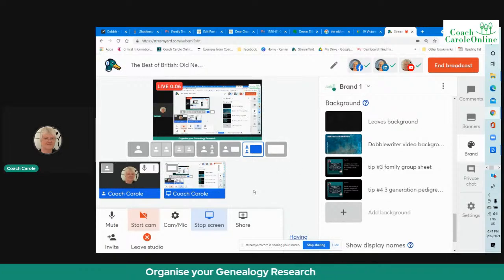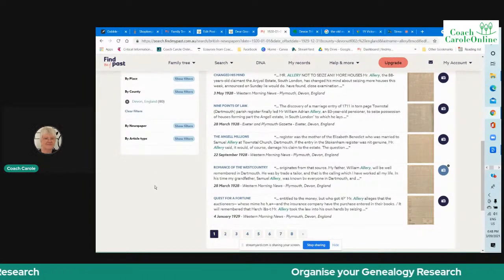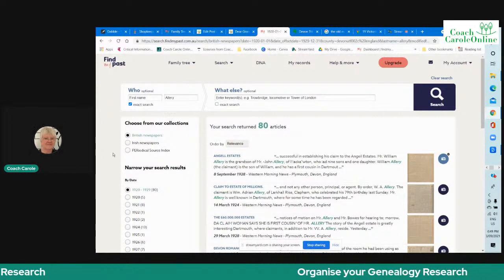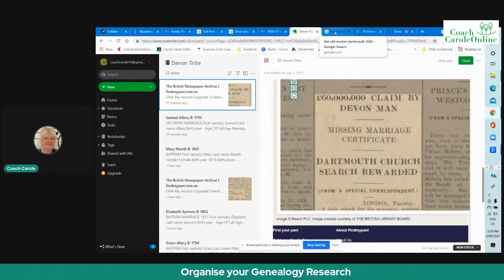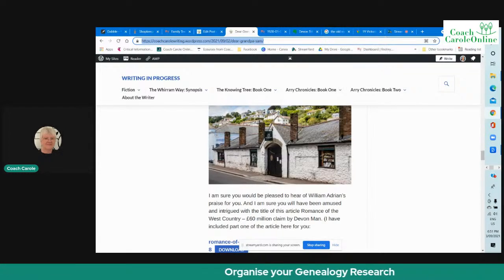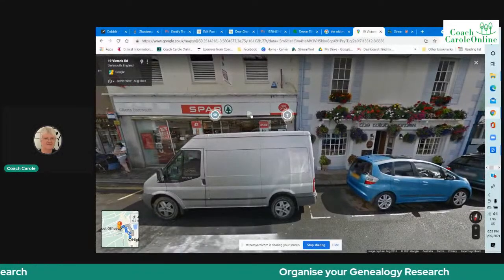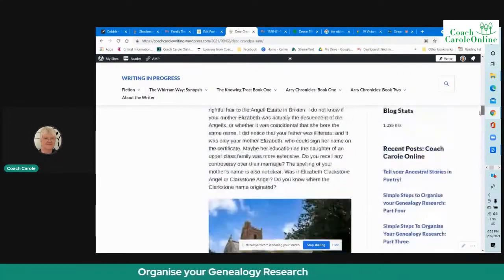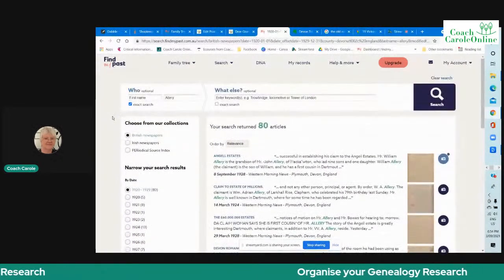The Best of British: Old Newspapers that is!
Delving deep into the archives of old newspapers from the county of your ancestor during the time of their exploits, could reveal stories as yet unseen.
In this Live Cast I share with you how one day can change your perspective of your family history.